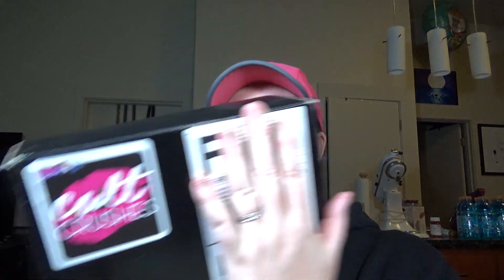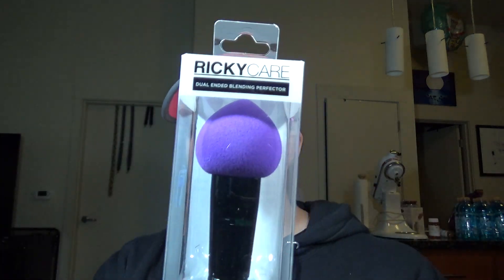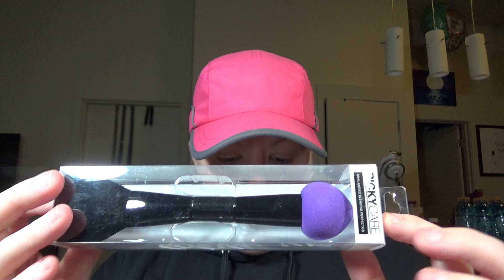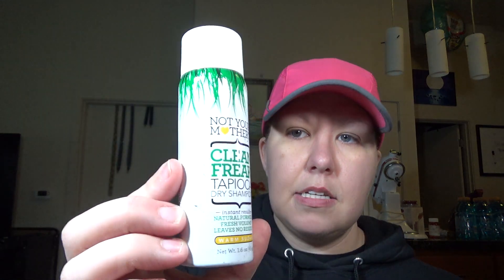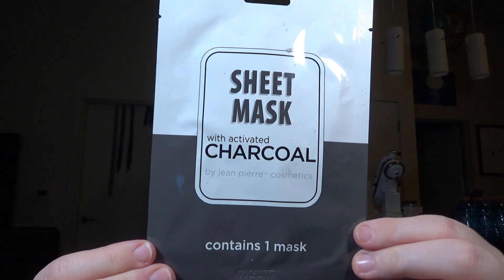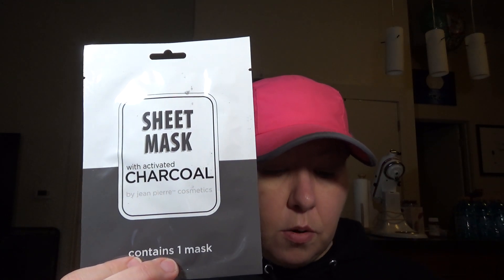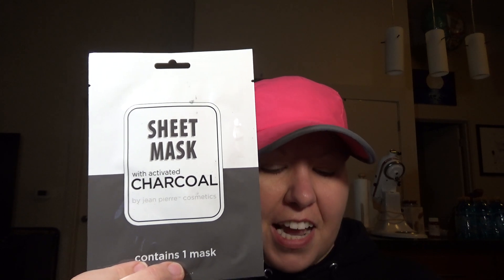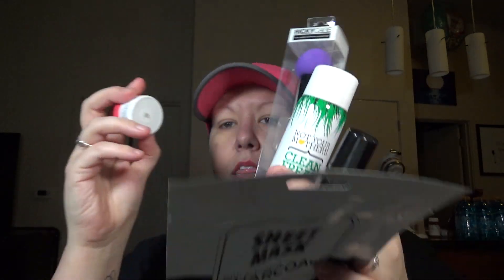UNBOXING RICKYS NYC CULT CRUSHES BOX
:) Thank you soo much for all your love and support!